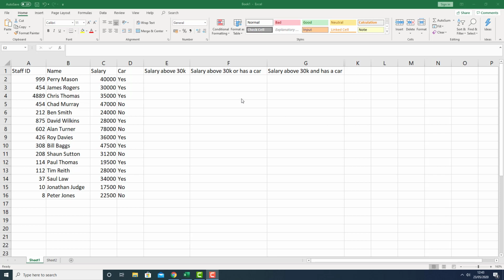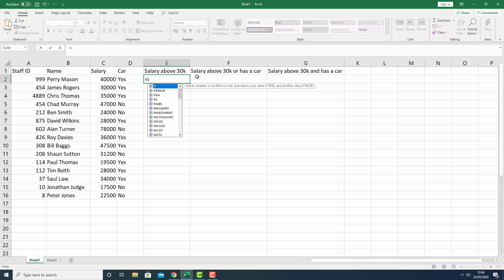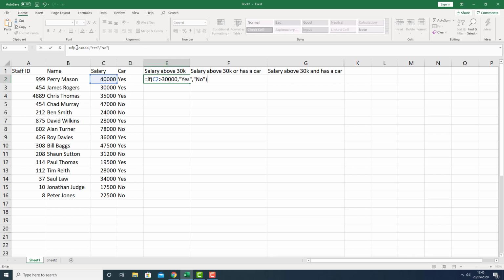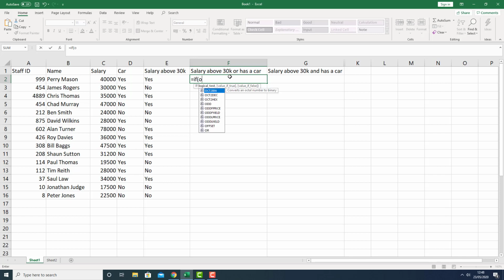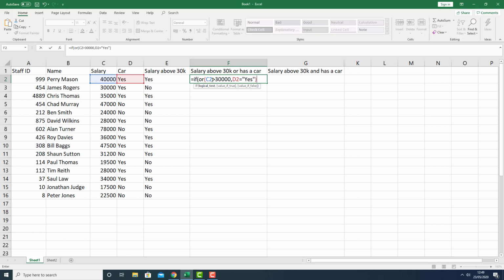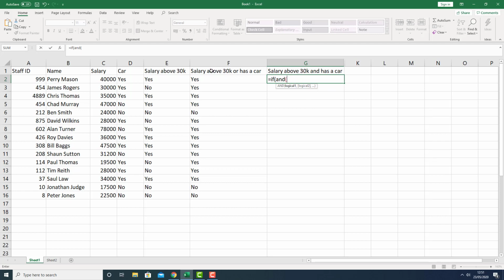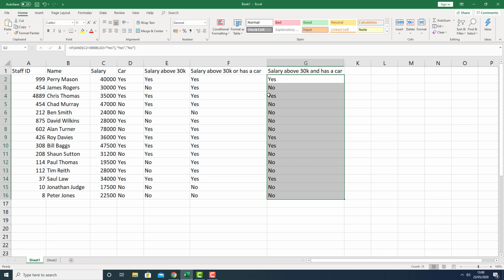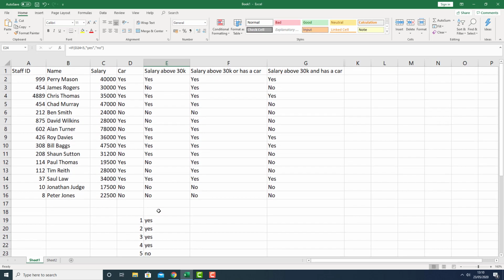How to use IF statements and use AND OR with them.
An introduction to using the IF function in Excel and combine it with the AND or the OR function.